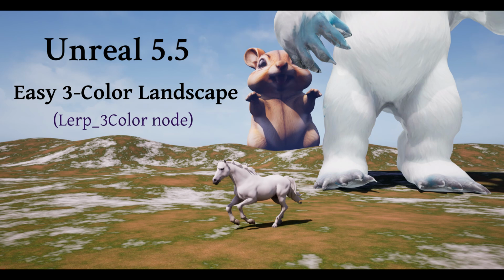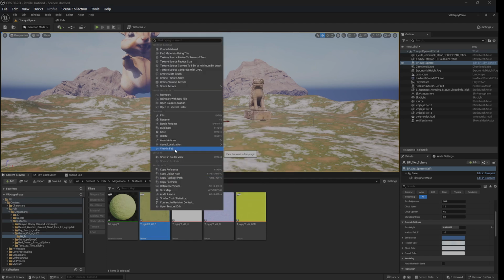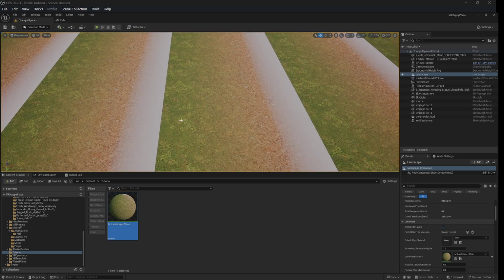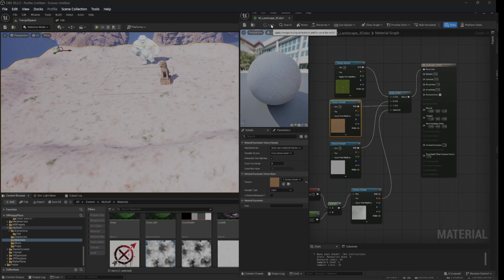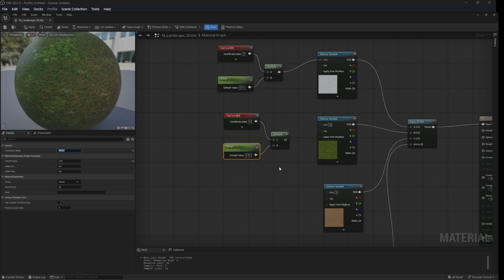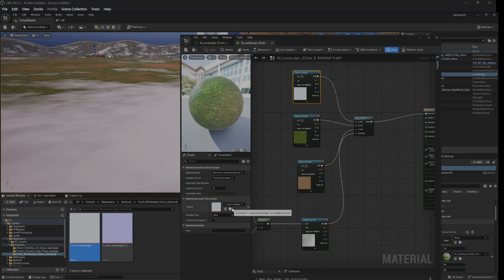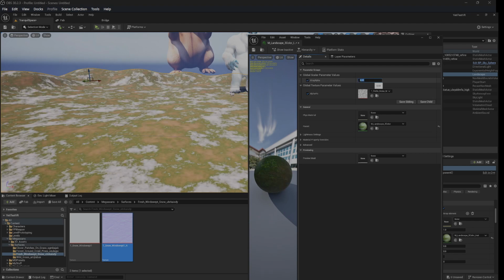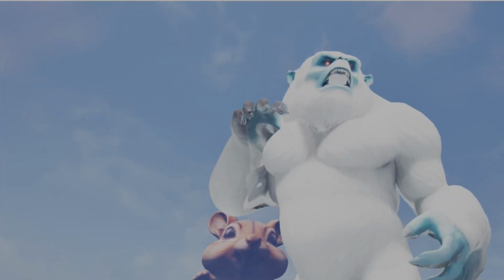Unreal 5.5 VR Tutorial for Beginners: Episode 6 Bonus: 3-Color Landscape Node (Easier)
This video is an addendum to the previous lesson on node-based landscapes. Apparently there is a Lerp_3Color node, which is simpler than using a regular Lerp as we did in the previous video. It works slightly differently, so if you're interested check it out. There's a dancing Yeti and more clover.

Timestamps:
00:00 Intro
05:49 Material Graph
09:09 Where to Find Pattern Textures
10:14 Tiling/Scale of Pattern
14:41 Normal Maps
16:49 Tiling all textures
19:26 Test in VR
20:27 Use only 1 Normal Map
23:51 Organize Material Graph
24:50 Convert Textures to Parameters
25:55 Migrate/Re-use/Customize the Material Instance
26:31 Optimization of Materials (probably skip this part)

I'm returning to Unreal Engine after some time in Unity, so I'm recording a video series while working on this VR Project. Hopefully in the future I can refer to this video series to acclimate more quickly when moving back and forth between engines. So, if you're new to Unreal for Virtual Reality, join me as I re-learn everything! These videos are made to be friendly for beginners.